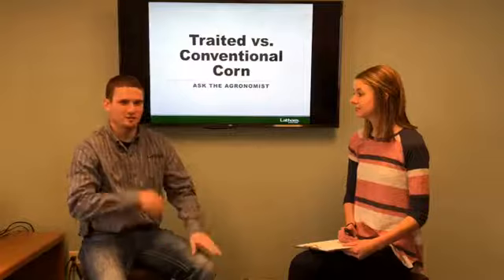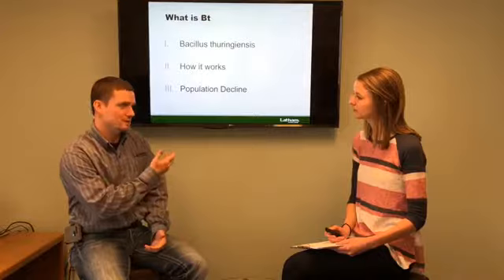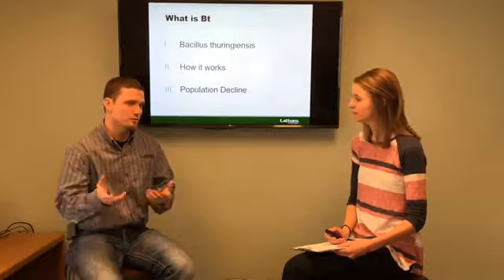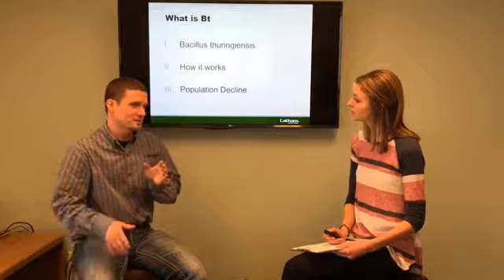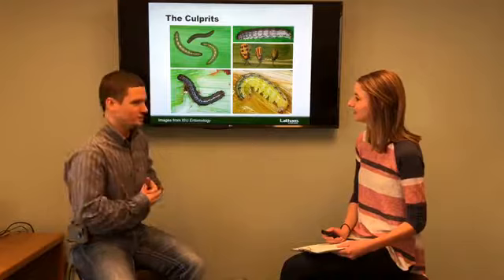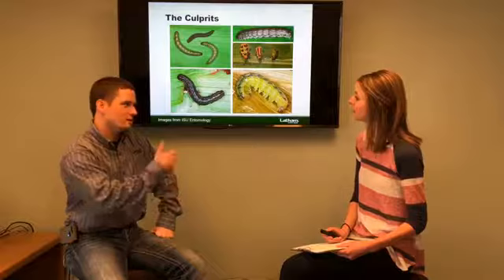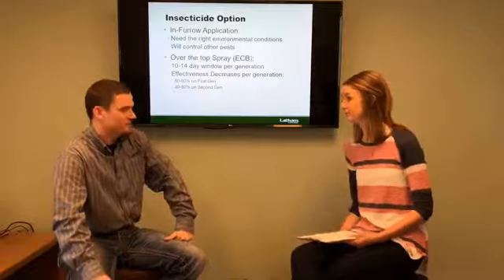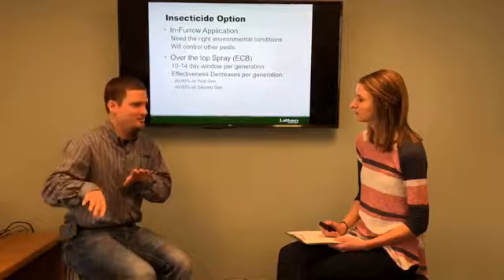Traited Corn vs Conventional Corn